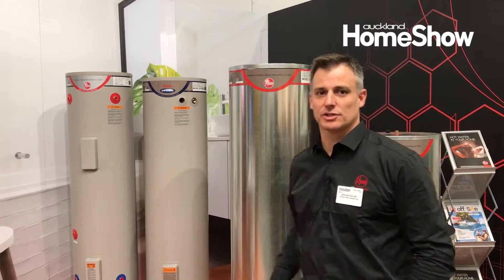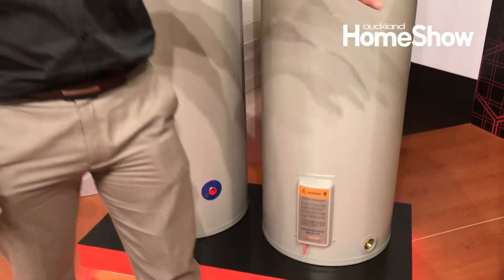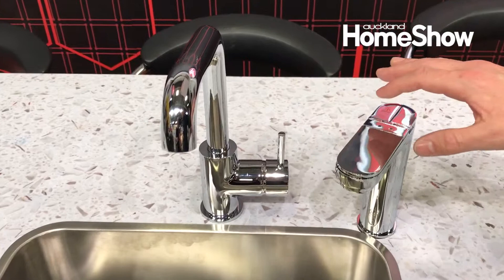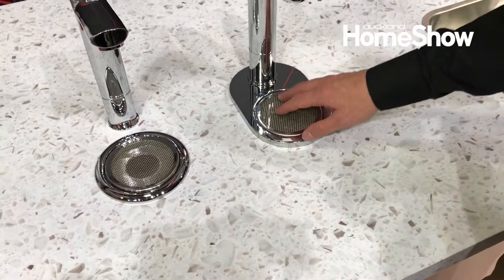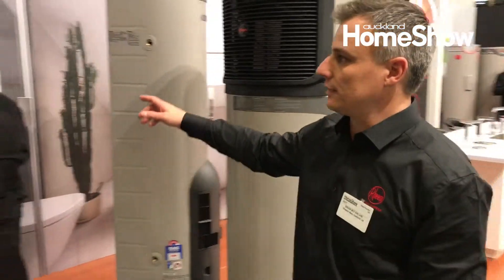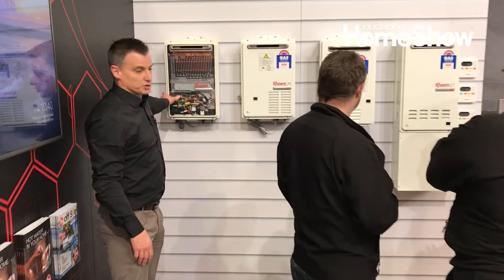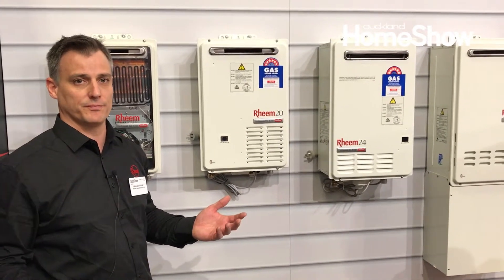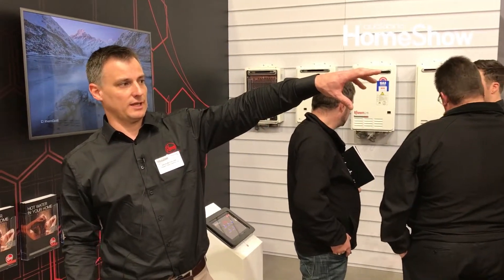Rheem Instant Hot Water | Auckland Home Show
- Hi, I'm Brian from Rheem, and we're here at the Auckland Home Show at the Rheem stand. I'm just going to show you some of our products. Over here in the corner we've got some low pressure. This is what most people probably see under their kitchen sink. It's about 25 litres, 40 litres, most people have. It's got a galvanised casing because it's made for the interior of your house. This one's made out of vitreous enamel and that's mostly because it's good for hard water kind of areas where you've got bad chemicals. Moving over here, we've got Optima and our stainless steel units which are solar ready. And these are made for the outside. You can see the difference in them. They've got a coating on them which has a ten year warranty. This is the galvanised ones for the inside. Over here in the corner, what most of you might have seen is boiling water taps. So we've got Eco which is the most sold in New Zealand. Probably would have seen a lot of these. And then office, and then commercial. This has won a design award a number of years in a row. So a couple of safety features on you too. You can get different settings on there. Moving over here, we have boiling water taps and chillers. So to get hot, you have to press, this is just a demo so it's not a working model, but normally you press the safety and the hot water and it'll come out at boiling water temperature, round about 98 to 100 degrees Celsius. This one over here is for chilled water, anywhere to about four degrees Celsius. Here we have the same ones we have in a Zero in an Aqua, different models. This one is the same as that one, the Azure, but these are the sink-free versions. So in your office space, when you don't want to have a sink, you can have a sink free version. So that's low pressure, hot water in your home about 60 degrees Celsius. That's for outside your home. These are for the office kind of area boiling water. Boiling water and chilled water again. Moving over to this side over here, heat pumps and Stellar. So heat pump, if you're looking for something really cost efficient in terms of running costs, these use the humidity of the air and turn it into energy. And so running cost for this is probably approximately about a quarter of what you'd normally pay for your running costs of either gas or electricity. And as you can see, they hold a lot of water. Moving on to this area over here is our gas continuous flow. This one here's just showing you how much is actually involved in terms of the technology of the product. So it's just a clear first specs, obviously, this is just a demo model just to show people how it works. So there's three different heat exchanges in here heating up the water. So this is instantaneous hot. So unlike a storage cylinder, one of those or those over there which heat up the water and then have a thermostat which keeps it at a safe temperature, normally 60 degrees Celsius. These ones over here sit dormant until obviously, so it's hot water on demand. We've got a range of sizes so 16, 20, 24, 27. This one over here's got a pump cover to hide any of the wiring that you've normally got underneath it so it doesn't look too unsightly. The other thing that's noticeable is the 20, 24, and 27 actually represent the number of litres per minute. So seven to nine litres per minute is what your average household uses in the shower. So if you go, when you're trying to figure out how much you should use if you've got two bathrooms using approximately nine litres a minute per bathroom per shower, so that's 18 litres per minute. And if somebody's using the kitchen, you've got 18 litres plus probably, the kitchen's using probably another six litres, you work out to about 24 litres a minute. And that's how you kind of work out what product you need. If you don't want to talk to a salesperson like myself, you'd come over here to our Rheem interactive side and press one of the videos, and it can talk you through what the different things are. And you can pick up one of the catalogues. So that's pretty much our whole stand at Rheem. With Rheem, gas continuous flow, heat pumps for cost efficiency, and over here on the other side for boiling water and low pressure and main pressure storage. Thanks very much. I hope you enjoy the Auckland Home Show.
To get your tickets for the next Auckland Home Show